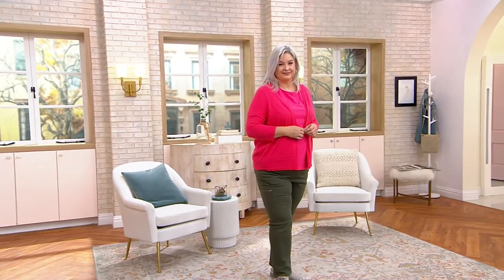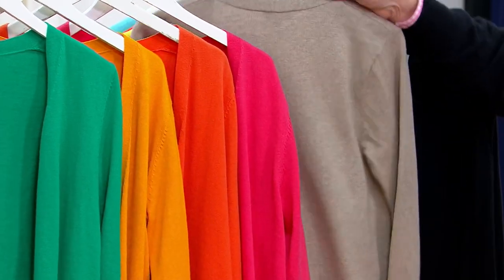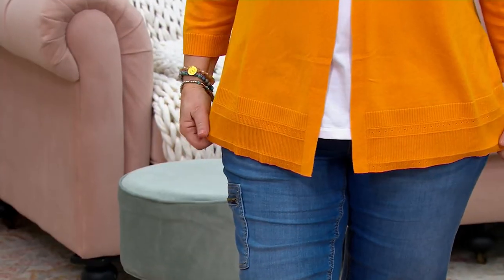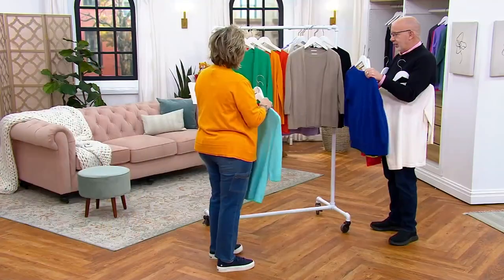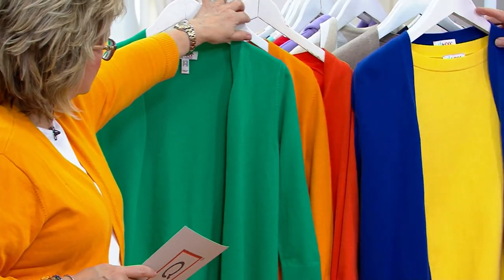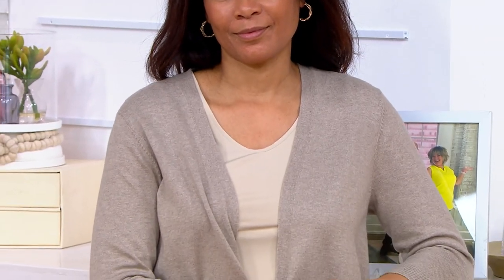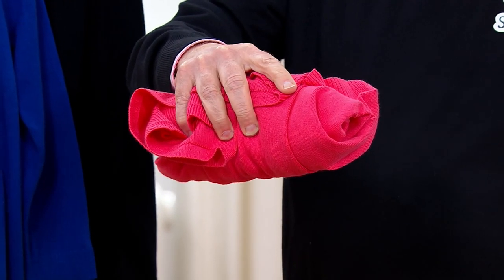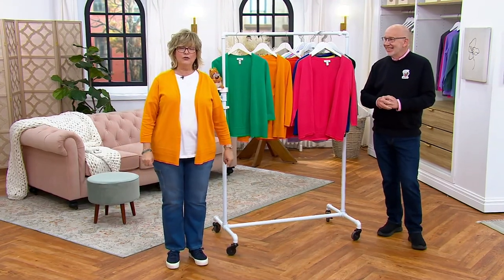Denim & Co. Open-Front 3/4-Sleeve Cardigan Sweater on QVC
Denim & Co. Open-Front 3/4-Sleeve Cardigan Sweater

You're definitely invited to our cardi party. With so much rib trim to go around and more than enough comfort to keep you feeling fab all day, we might just call you life of the cardi from now on. From Denim & Co.&reg; Fashions.